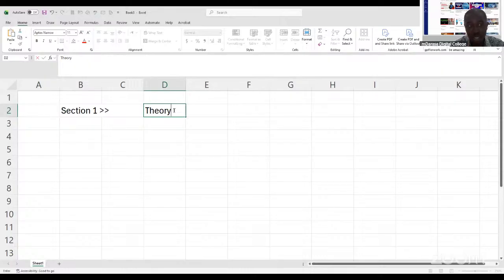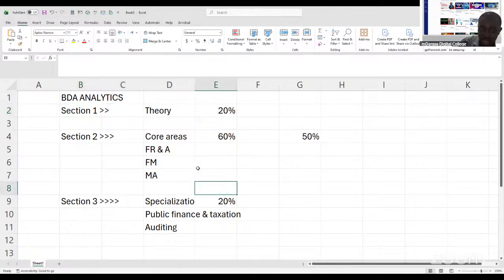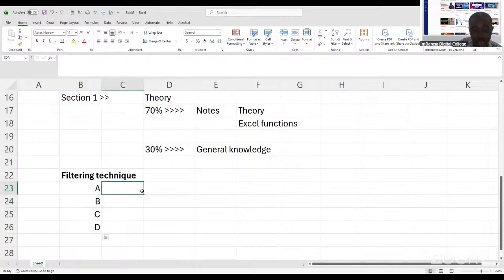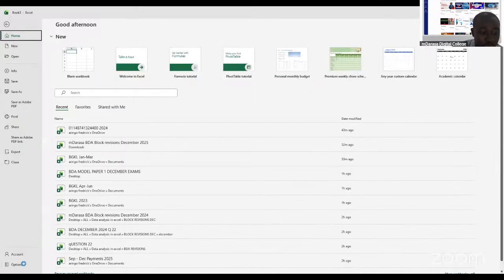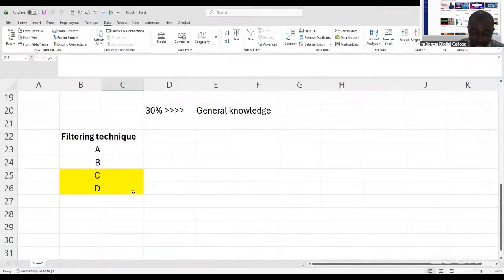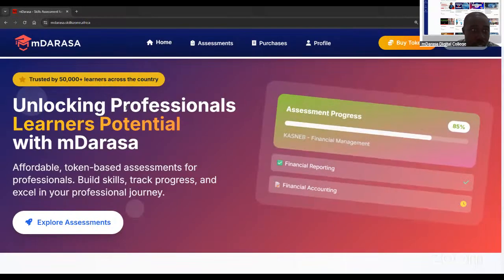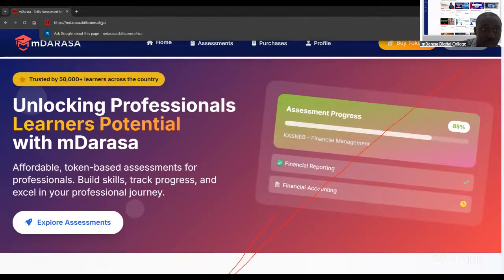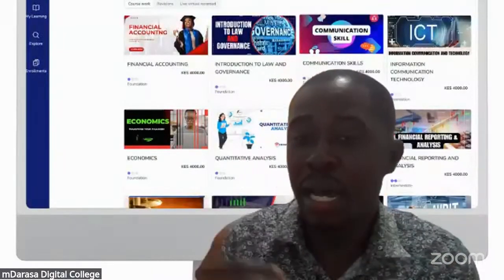BDA - SPECIAL REVISION CLASS